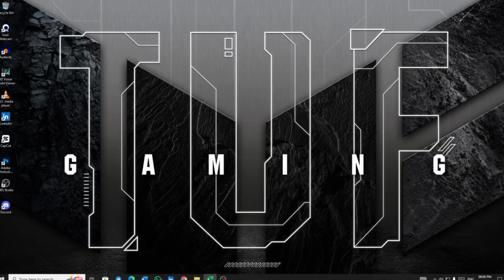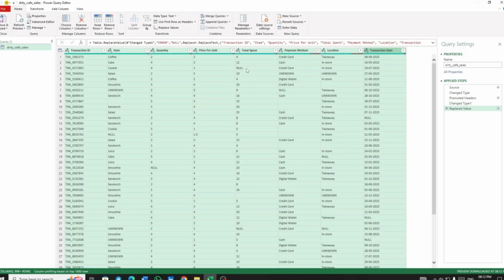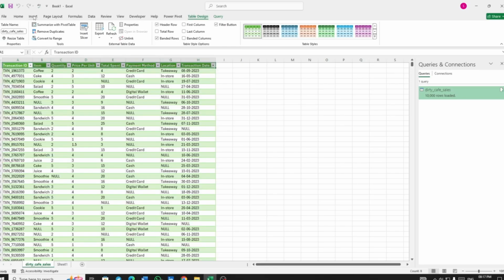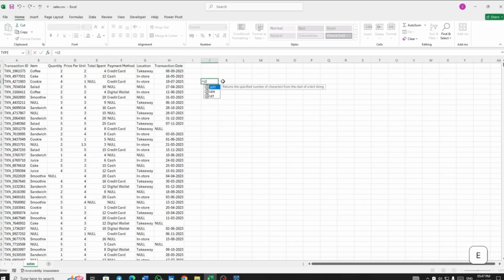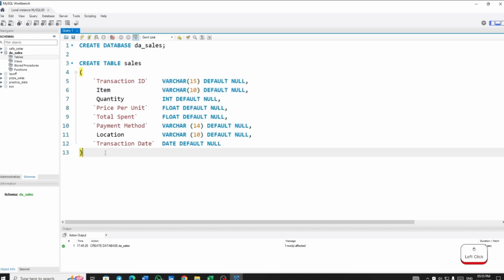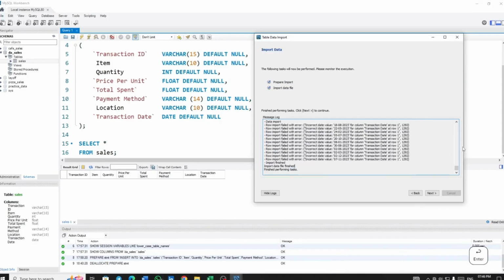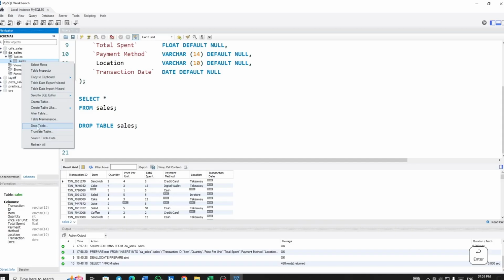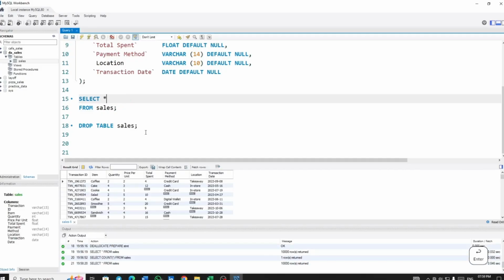MySQL Not Importing All Rows? Fix Data Import Issue (Method 1)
MySQL Dataset Importing Issue || Importing failed in MySQL 100% Solve

Hello Data Aspirants  in this video i will breakdown solution in 2 methods so watch both methods which your interested go with that so don't forget give like and do subscribe and share with those friends who are facing this issue & let's me know how is my way of communication in the comments section.

Timeline
00:00 👉 Intro
00:25 👉 1st Method
16:00 👉 Outrow

👉 1st Method

We use Excel under Power Query Editor for Data Cleaning process and Importing into MySQL to modify there Datatypes with there corresponding columns so finally done this work and start your further work of the Data Analyzing work finding patterns and trends and so on..,